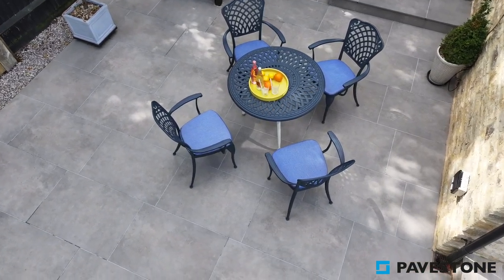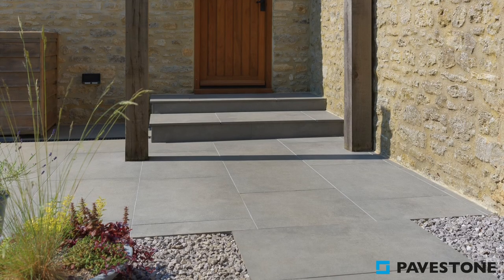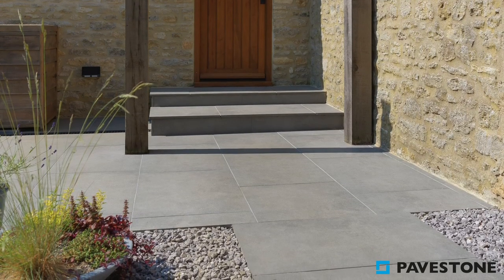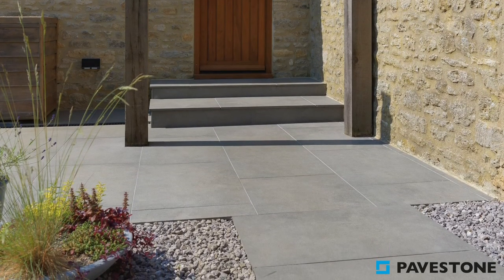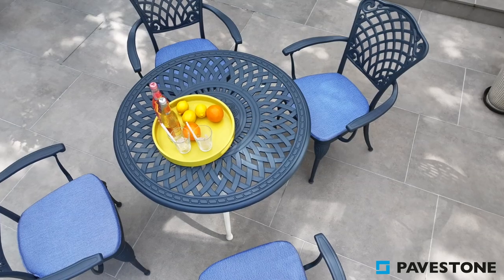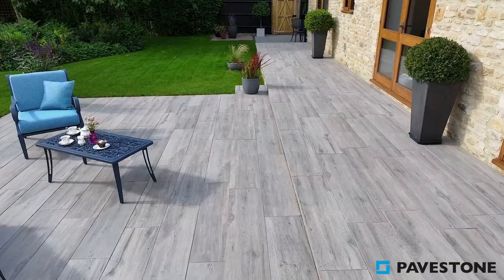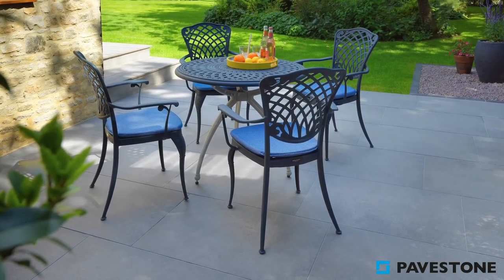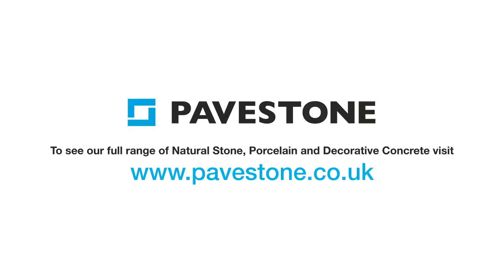Pavestone Apulia Alsace and Deckwood Ash Porcelain Paving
The strength and durability of porcelain meets the natural beauty and warmth of timber.  Wood graining and knots blend together to create the warm characteristic of weathered timbers.

Deckwood porcelain paving has significant advantages over timber decking in that it is lower-maintenance and not slippy to walk on when wet.

Ideal projects include smaller areas where the planks can be laid in creative patterns such as 'herringbone' or 'checkerboard' as well as a simple 'decking' pattern.

Deckwood porcelain is also available as step treads and we offer a choice of edge profiles.

The shade installed in this garden is Ash.

Format: 1200mm x 300mm x 20mm